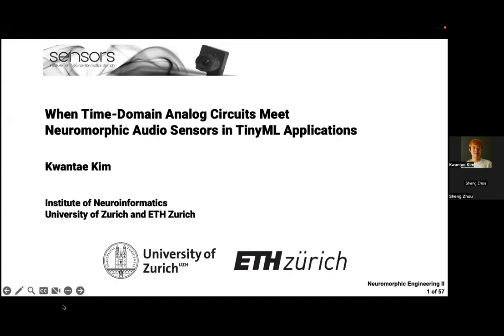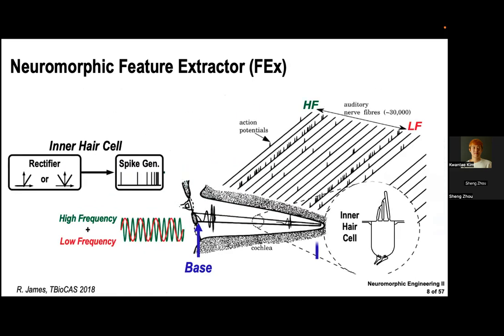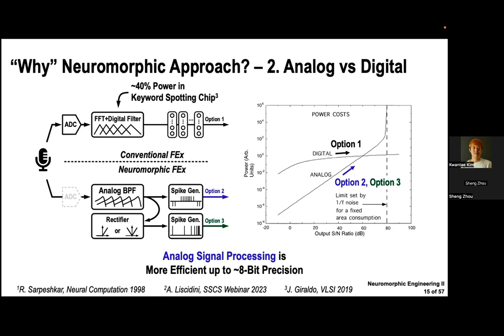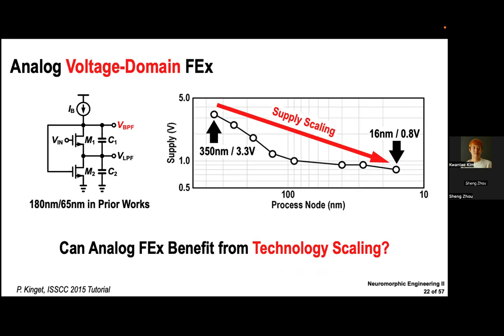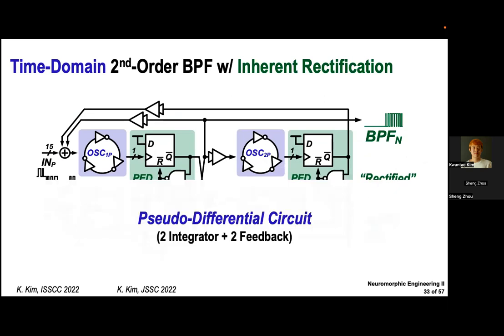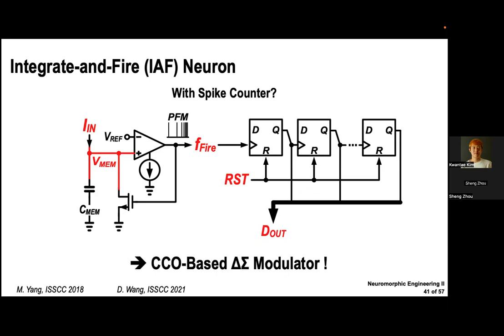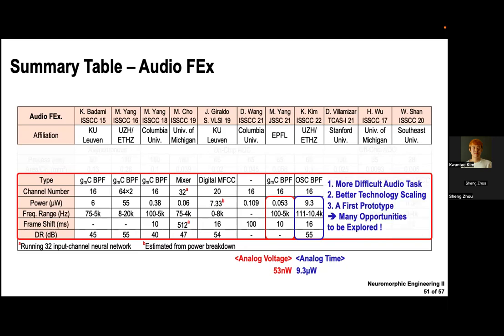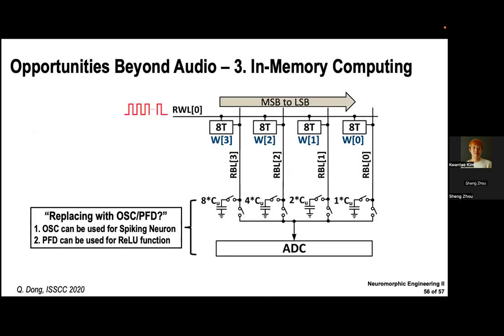Neuromorphic Engineering II - Guest Lecture at ETH Zurich (02.May.2023)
When Time-Domain Analog Circuits Meet Neuromorphic Audio Sensors in TinyML Applications
(02.May.2023)

00:00 Outline
00:38 Introduction
05:22 Why Neuromorphic Approach?
10:30 Time-Domain Audio Feature Extractor
27:40 Summary